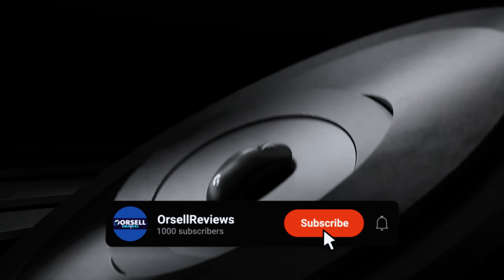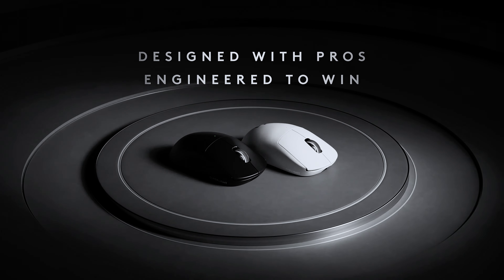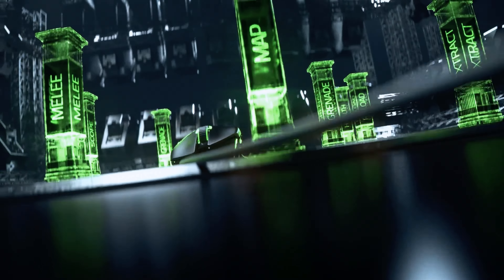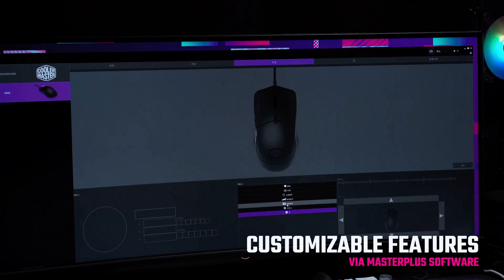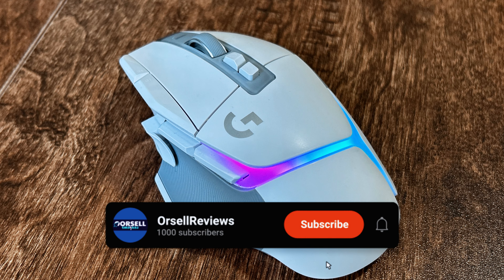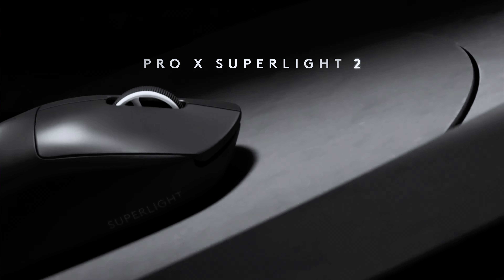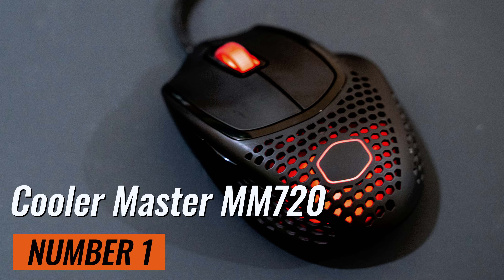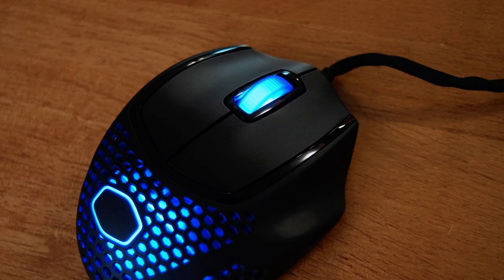Best Gaming Mouse 2024: Which One Reigns Supreme?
If you're looking to upgrade your gaming setup, you've come to the right place. In this video, we’re breaking down the top gaming mice for every budget and need—from high-end premium picks to budget-friendly options.

We’ve tested the latest models from brands like Razer, Logitech, Corsair, and Cooler Master to bring you our top recommendations. Whether you’re into FPS, MMO, or Battle Royale games, there's a mouse on this list that will boost your gameplay and enhance your comfort.

🔍 What You'll Discover:

-Top Gaming Mice Reviews: Detailed reviews of the best mice of 2024.
-Budget vs. Premium: Comparing features and performance across different price points.
-Best Deals: How to get the most value for your money with the best cheap gaming mice deals.
-Expert Recommendations: Our picks for the best gaming mice for different types of gamers.
-Whether you’re a professional esports player or a casual gamer, finding the right mouse can make a huge difference.

Don't miss out on the best gaming mice that can give you a competitive edge and elevate your gaming experience.